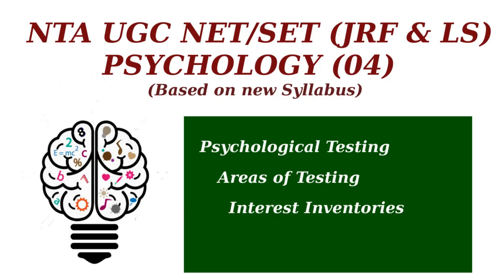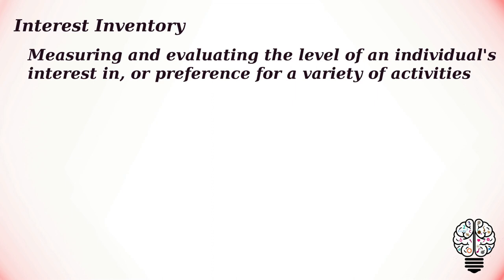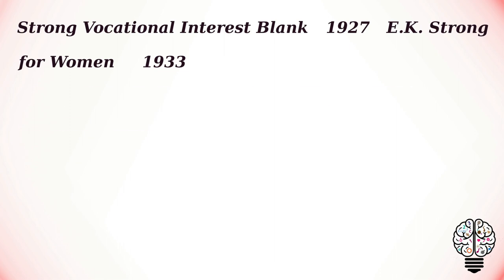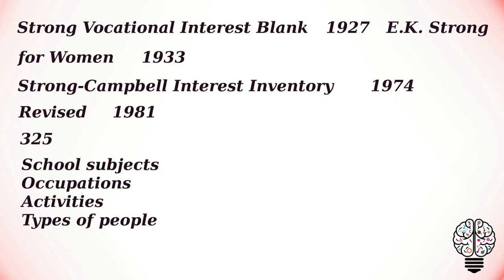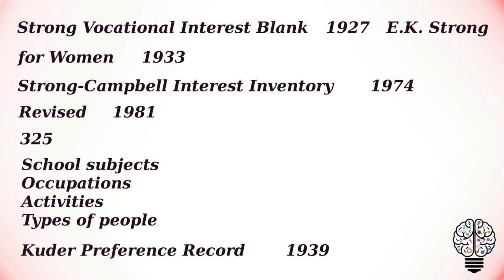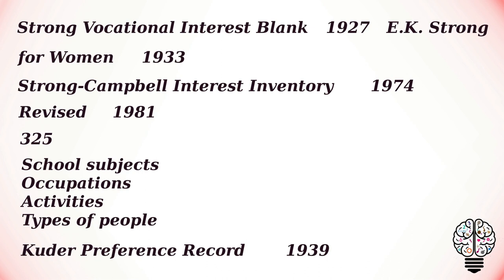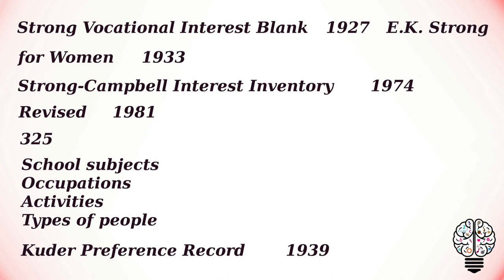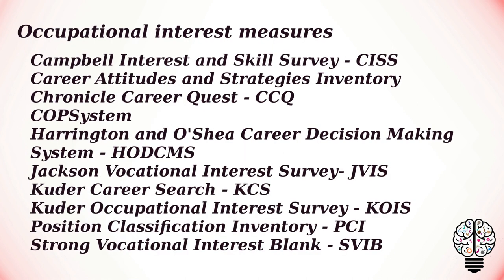Interest Inventories | Areas of testing | Psychological Testing